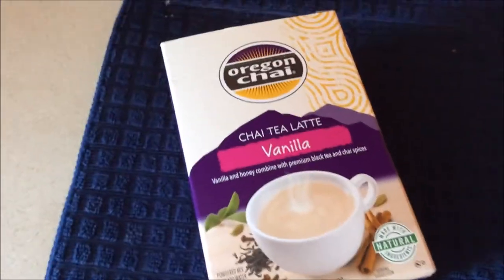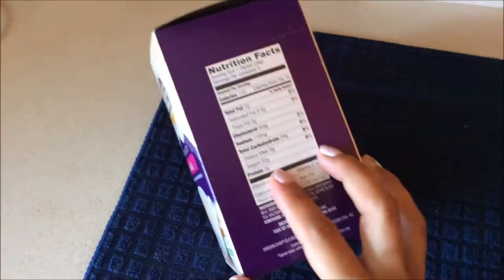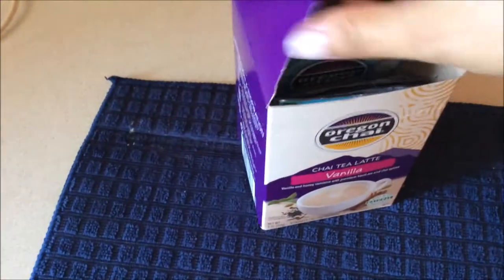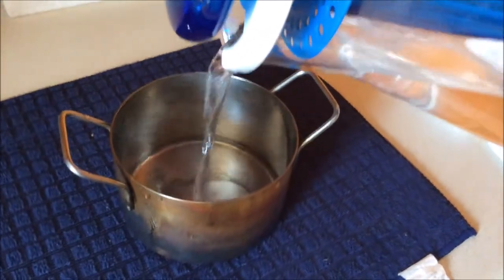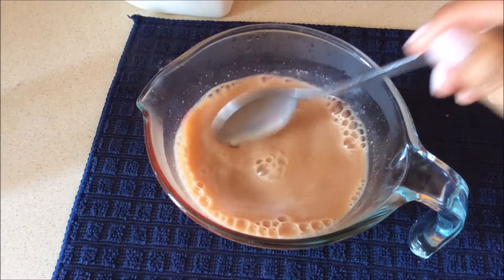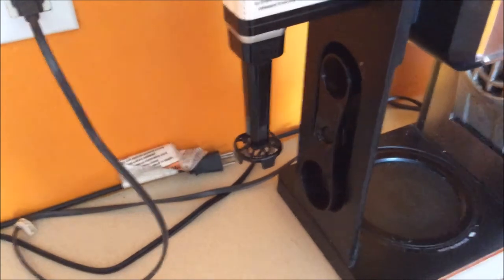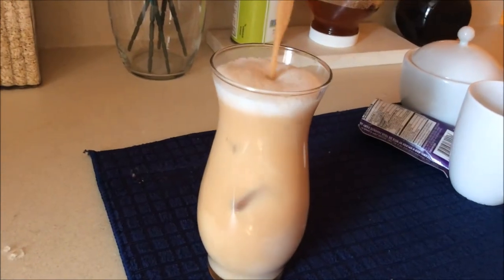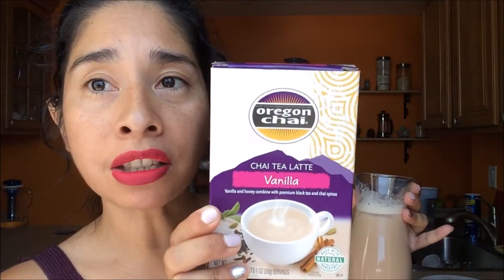Trying Oregon Vanilla Chai Tea Latte -Tried & Tested